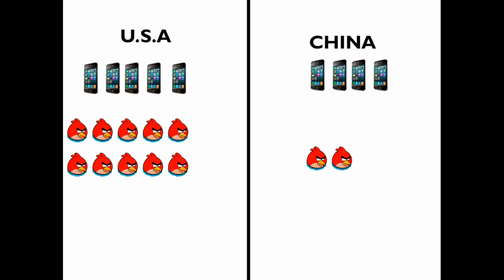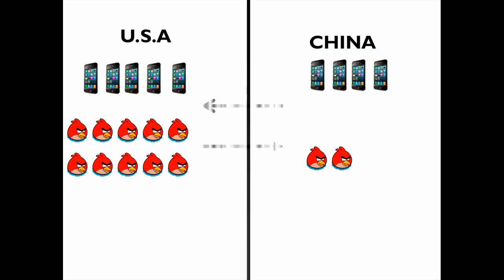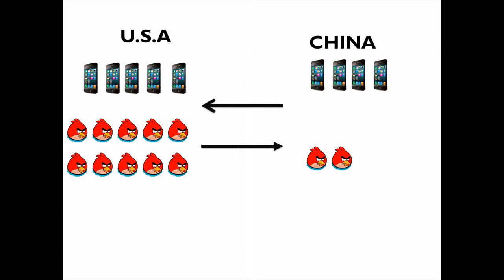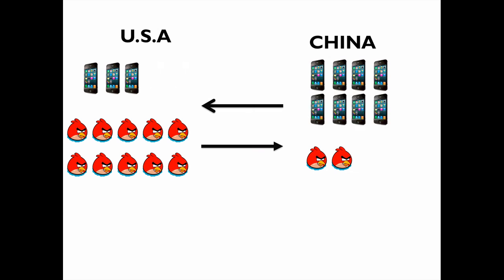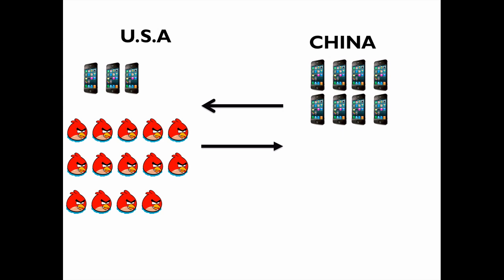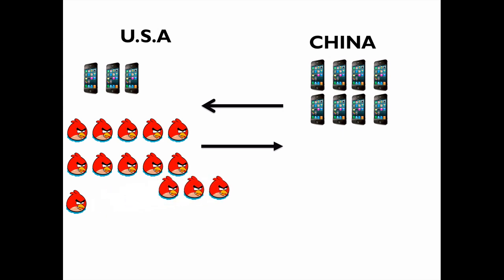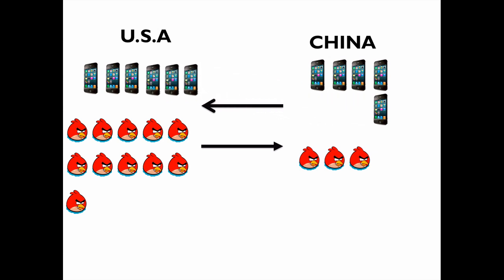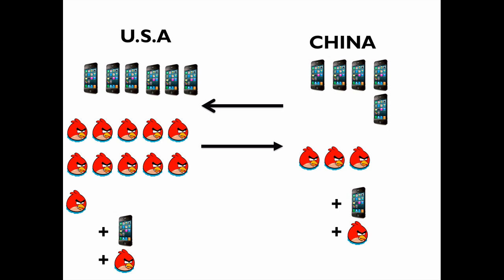A numerical Example Opportunity Costs -Part-2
This part of the video shows the solution; proving that trade increases no-trade consumption for both countries.